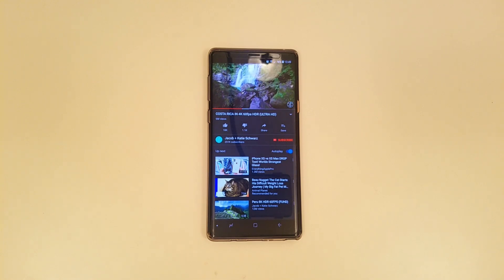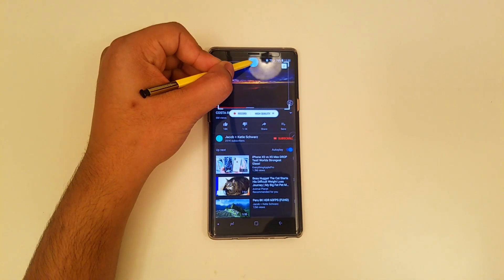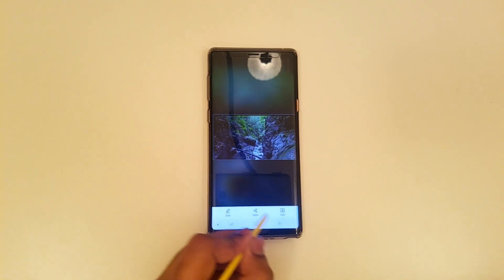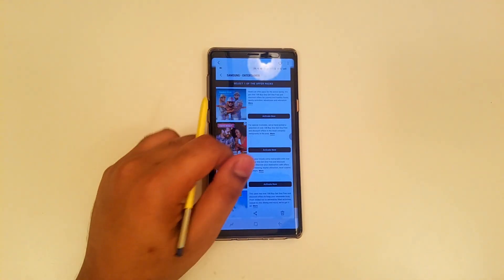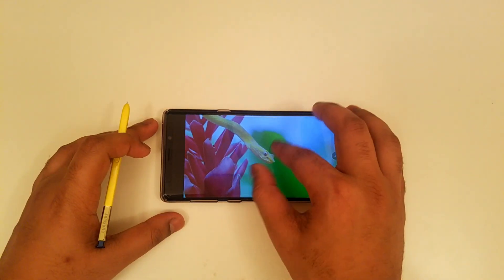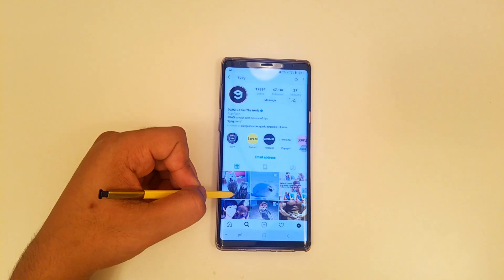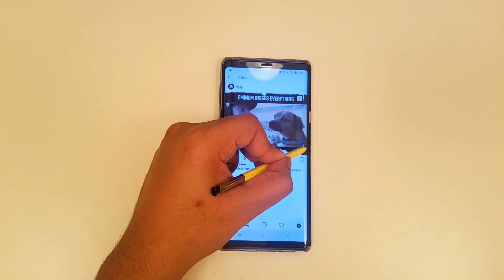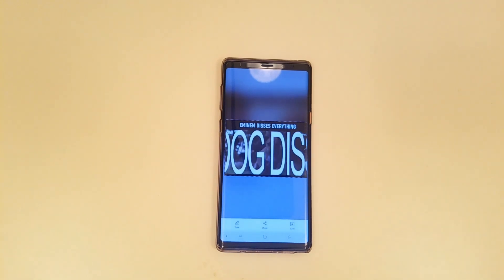Make GIFs from YouTube for Samsung Galaxy Note 9 and S9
Create and send your GIFs using your Samsung Galaxy Note 9 device. This method works on any Samsung device with edge panel feature. You can take GIF of YouTube, Instagram and many more and share it as your own!

==AWESOME VIDEOS YOU WANNA CHECK OUT==

200 Videos Playlist of Samsung Galaxy S8 and S9